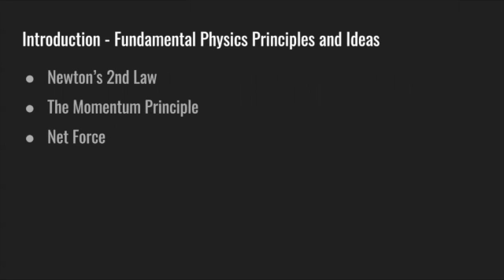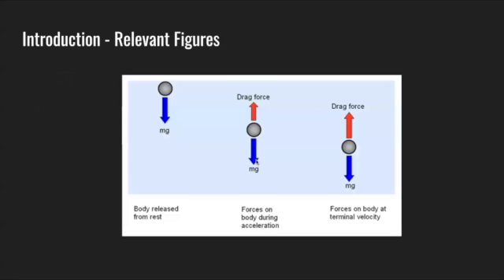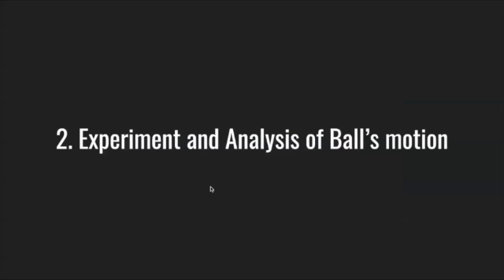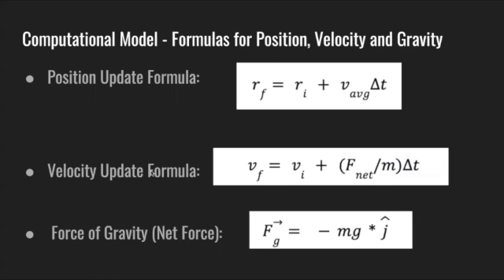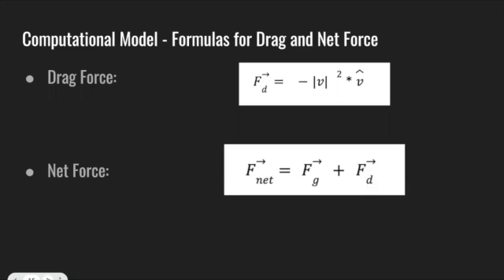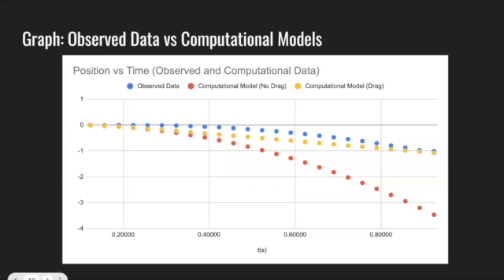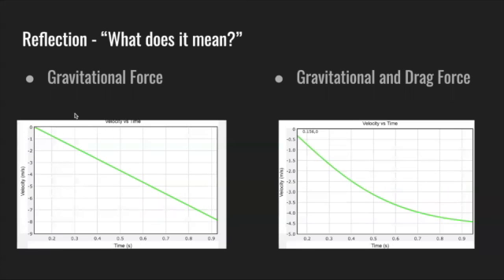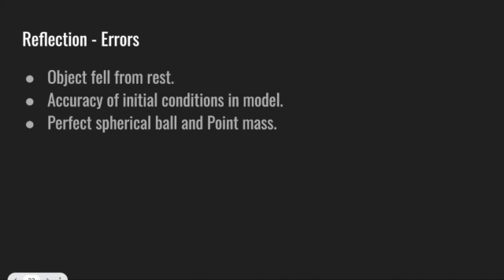Lab 2: Motion of a Falling Object | PHYS 2211